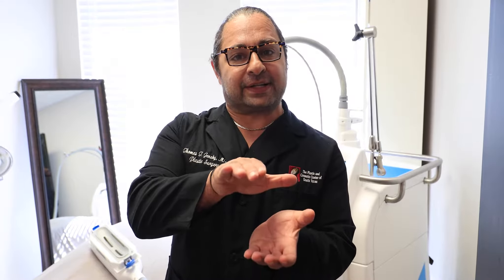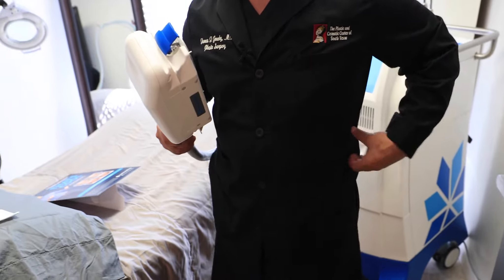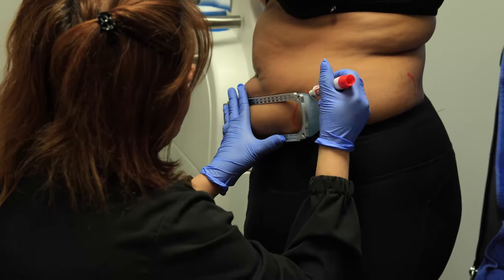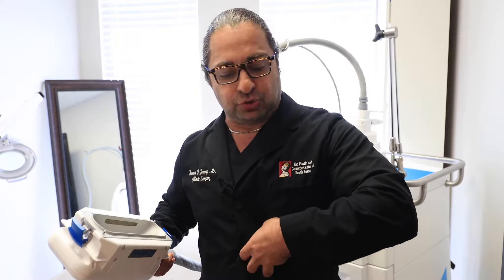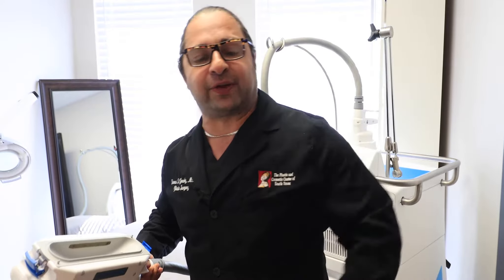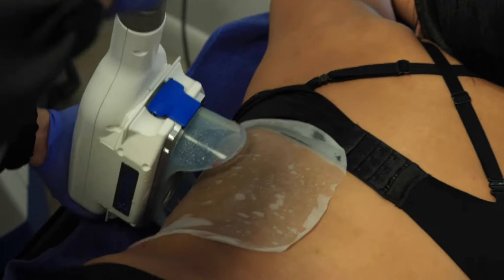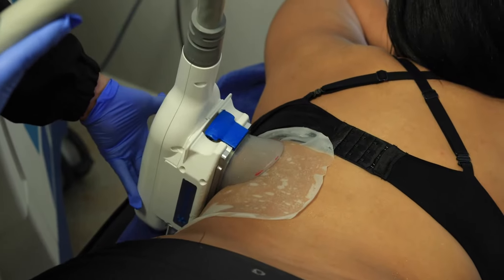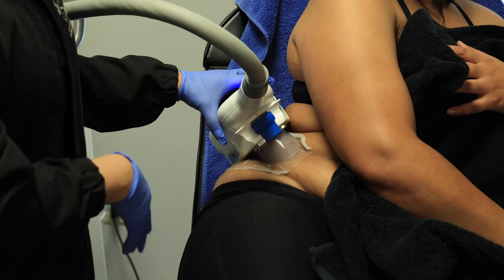What is Coolsculpting? Freeze away fat ??? San Antonio Austin Houston Eagle Pass Dallas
What is Coolsculpting®?

Coolsculpting® is an innovative, non-invasive, and non-surgical method of reducing fat through the controlled cooling of fat cells. It is the only FDA approved fat reduction treatment that reduces fat cells through controlled cooling. Coolsculpting® involves absolutely no downtime and leaves 92% of patients extremely satisfied with its results.

How Does Coolsculpting® Work?
Coolsculpting® destroys fat cells through precise, targeted cooling. This controlled cooling is safe and successful because fat cells freeze at higher temperatures than other types of tissue. This difference in freezing temperature allows us to target and freeze your fat cells while leaving the surrounding tissues unharmed.

These fat cells die once they become fully crystallized. Over time, your body will process and naturally dispose of these dead fat cells, slimming the target area.

Dr. Thomas Jeneby has been an Ivy League Board Certified Plastic Surgeon for 15 years. He obtained his medical degree from the Medical College of Virginia/ Virginia Commonwealth University in Richmond, Virginia. He was featured in the top 10% of his class and was also the AOA President (Medical Honor Society President). Dr. Jeneby specializes in Cosmetic Surgery with a focus on non-invasive face and body rejuvenation.

He has extended his practice into two Medical Spas in San Antonio! At Spa Black, we offer numerous medical and other treatments to help you look and feel your best.

Sometimes, a little pampering and relaxation is just what the doctor ordered. That’s why Spa Black offers a variety of spa services that will leave you feeling fresh, and relaxed. After all, you deserve it!

cool sculpting - cool sculpting// the cost, my results & is it worth it??
Based on the reviews out there, CoolSculpting before and after results are mixed Before investing in Cool Sculpting cost, people commonly ask does Cool Sculpting Work While results may vary, Cool Sculpting before and after photos depict real patients experiencing typical results from Cool Sculpting treatments

Cool sculpting 2017 cryotherapy cool sculpting slimming machine led light body sculpting beauty machine · fat freeze body sculpt freeze sculpting fat
 targeting areas with cool sculpting ABS
Read the full Cool Sculpting review on YELP -- Cool sculpting 2018 Does CoolSculpting Work

cool sculpting - i froze my fat with cool sculpting and it worked before / after review